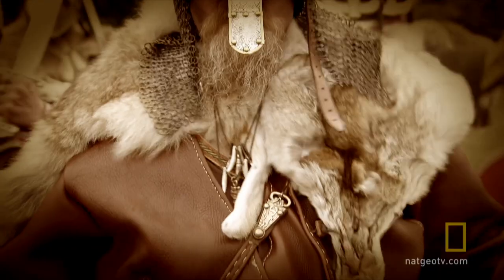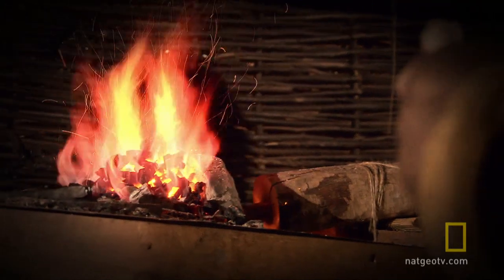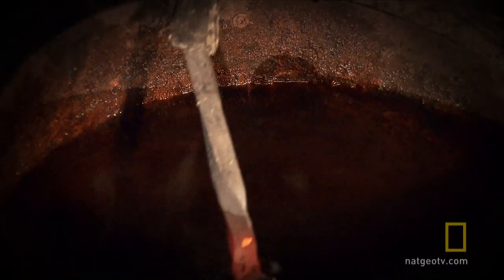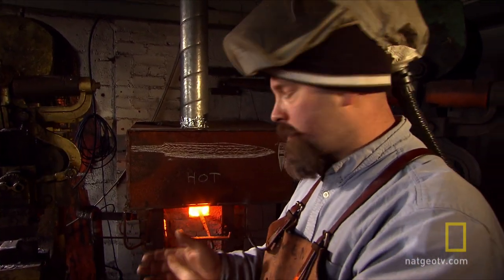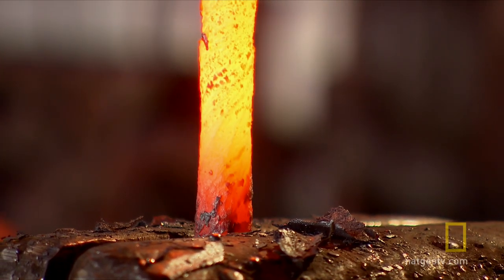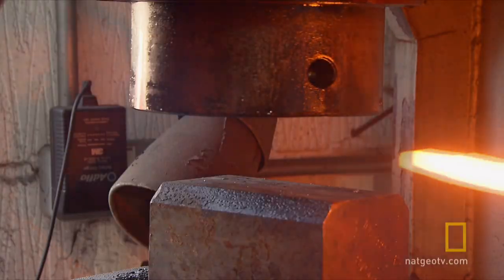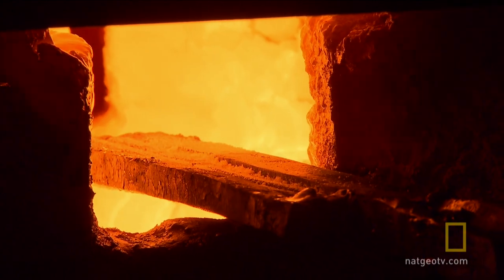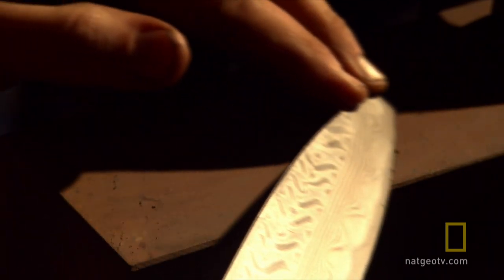Welding a Saxon Sword | National Geographic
Expedition Week: Secrets of the Lost Gold : A bladesmith reveals just how intricately beautiful and difficult a Saxon sword was to weld.